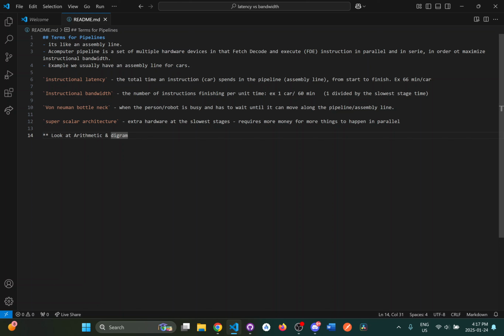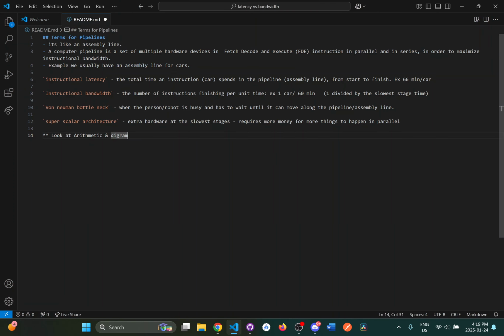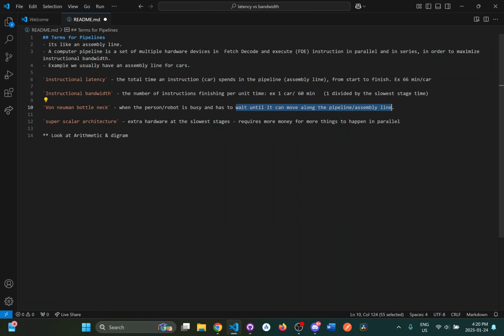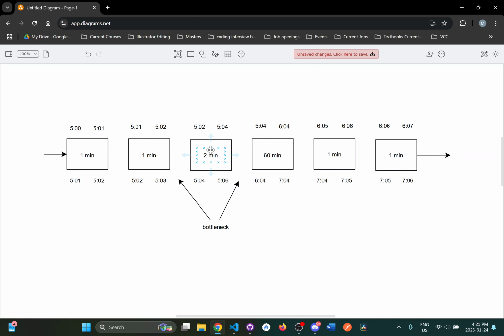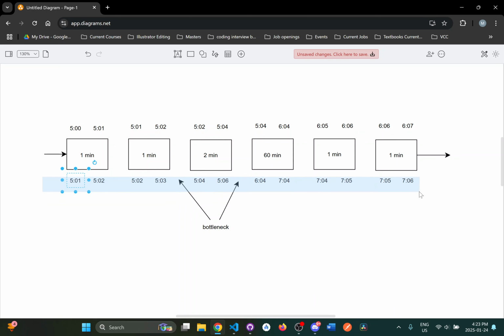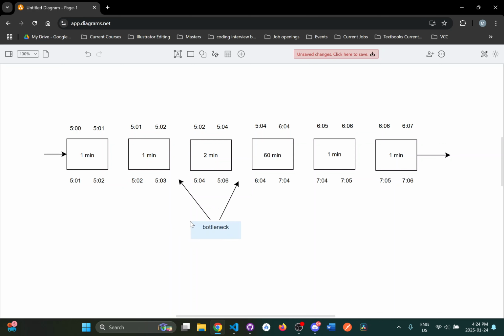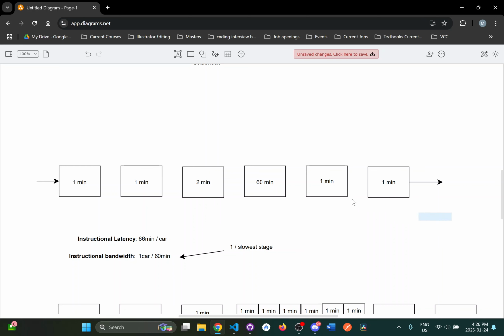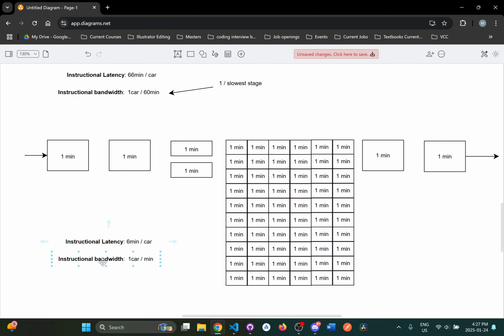How to calculate latency and bandwith for Pipelines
Terms for Pipelines
- its like a assembly line
- A computer pipeline is a set of a multiple hardware devices in Fetch Decode and Execute (FDE) instruction in parallel and in series, in order to maximize instructional bandwidth.
- example we usually have an assembly line for cars

instructional latency - the total time an instruction (car) spends in the pipeline (assembly line) from start to finish Ex 66 min/car

Instructional bandwidth - the number of instructions ifinished per unit time ex 1 car/60min (1 divided by the slowest stafe time)

Von neuman bottle neck - when the person/robot is busy and the next item has to wait until it can be moved along the pipeline/assembly line

Super Scalar architecture - extra hardware at the slowest stages - requires more money for more things to happen in parallel